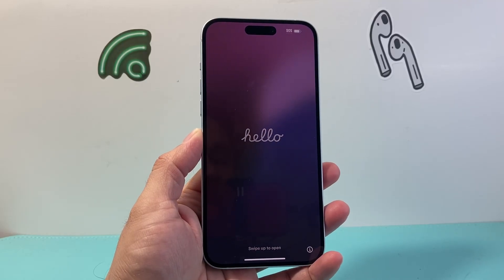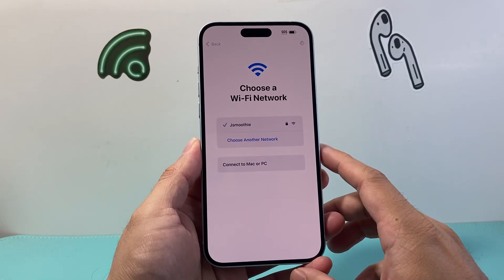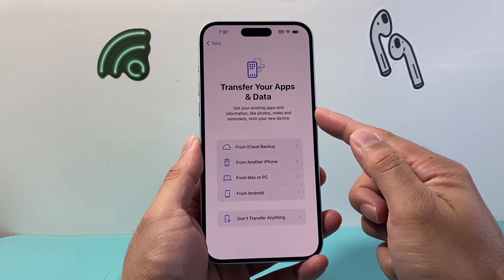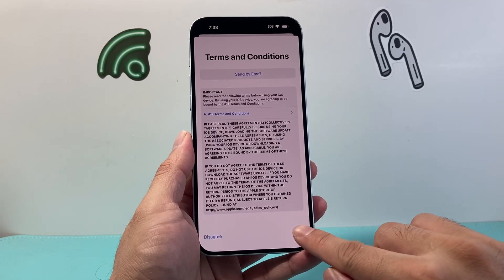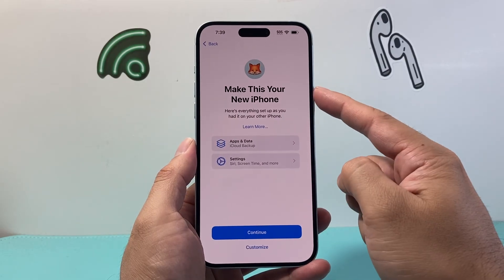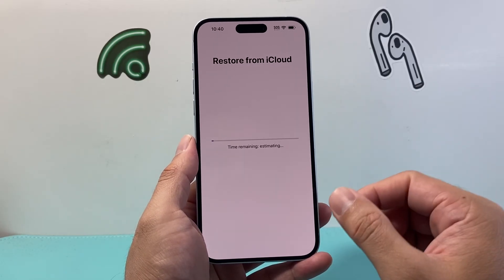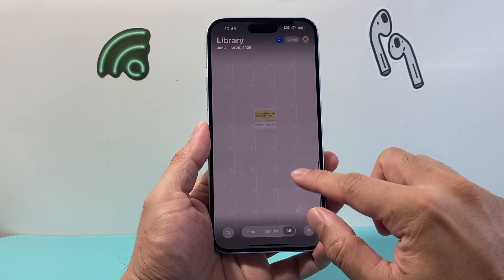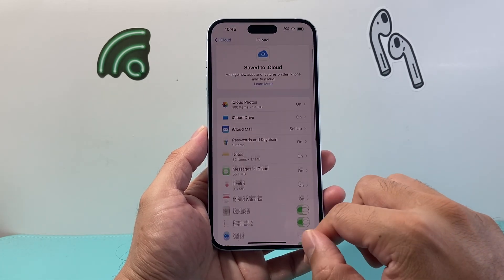How To Restore Your iPhone From An iCloud Backup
Here's how to restore your iPhone from iCloud backup!